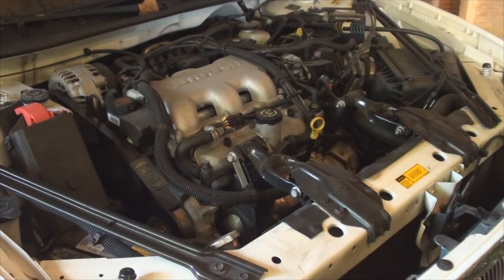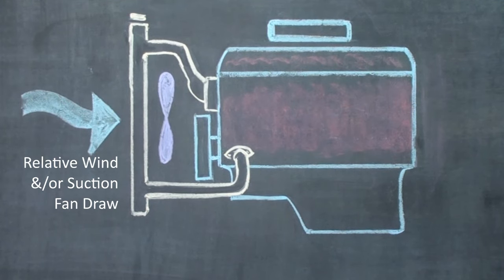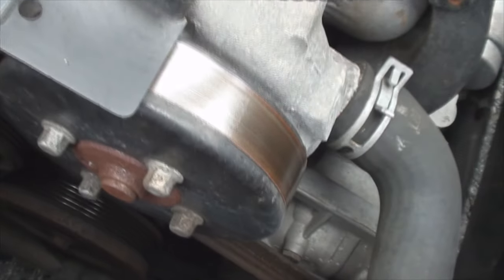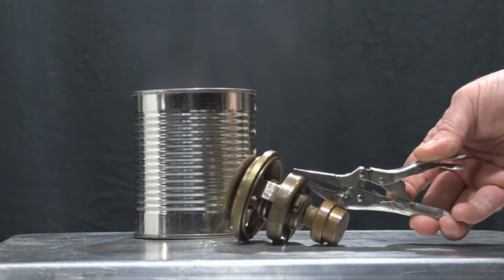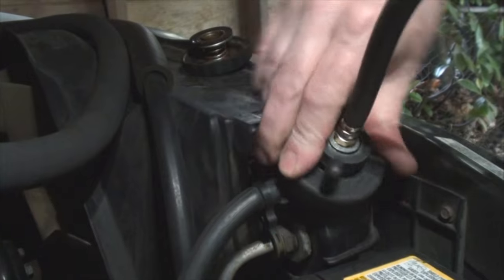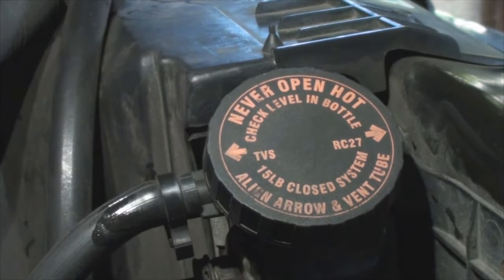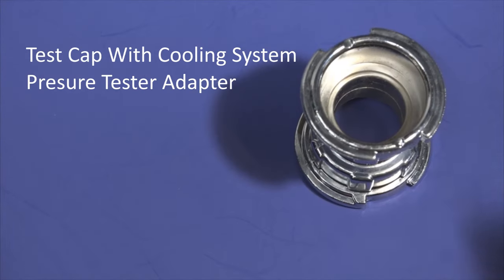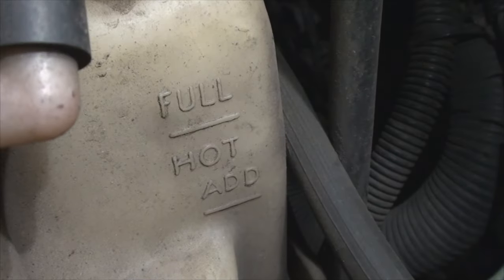How A Car's Cooling System Works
Explanation of car's engine cooling system - basic principles anyone can understand, its operation and major components. Shows cross-section diagrams and test equipment in use to troubleshoot failing system. Shows basic thermostat test. One of the most common "break down" issues for older cars and trucks.
Transcript provided for the hearing impaired:
Alright, today on Repairs101 I thought I’d go over the basics of how your car’s cooling system works.
So an engine’s primary function is to produce power or motive force and one of the by products it creates as a result is heat.
So the system developed to extract heat is fairly simple. A fluid – mostly water – is run through the passages and galleries in the engine. Then when the fluid reaches temperature, it’s released into the radiator. There it exchanges heat with the relative wind from forward momentum or by the air forced over the radiator by a fan.
Now the heart and the brains of the cooling system, respectively, are the water pump and the thermostat.
The water pump is usually found on the front of an engine, belt driven and used to circulate coolant from the engine block to the radiator.
The thermostat is an automatic valve that opens when the water inside the engine hits a predetermined temperature. When it opens the coolant flows until the fluid inside the engine is cool enough to shut the thermostat again.
Now the radiator is a fluid – air heat exchanger that has tiny passages in it with large surface areas exposed to the cool air.
You can test your cooling system by pressurizing it cold with a pressure test kit. You can see the fluid escaping as I release the pressure – so never open a hot rad cap because the heat tells you it’s under pressure.
Now the cap has two functions – one, to seal the system so it will pressurize when it’s heated - and two, to blow off excess fluid due to thermal expansion when it becomes over-pressurized.
In the old days the coolant would just dump out onto the street. Modern designs will catch the fluid from the overflow tube, and redirect it into an expansion tank where it will be collected and then drawn back into the system as it cools off.